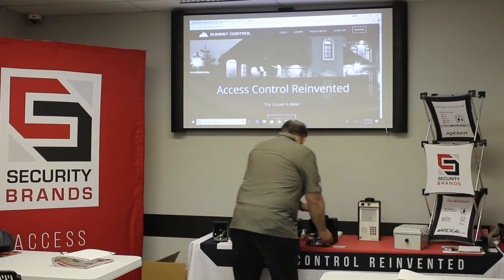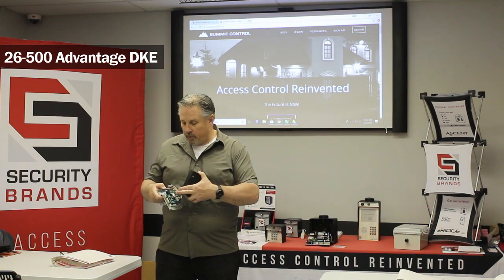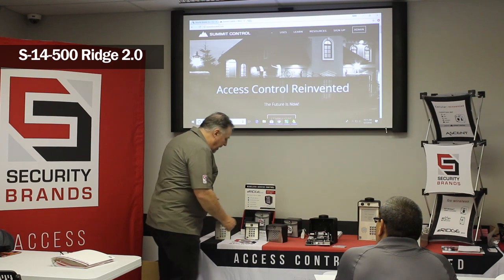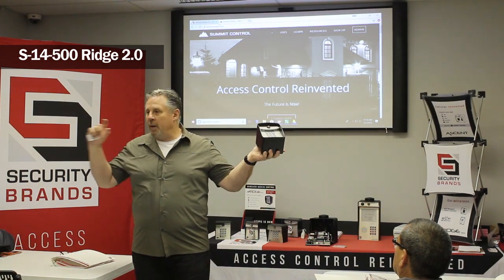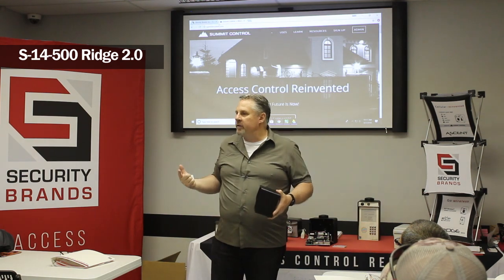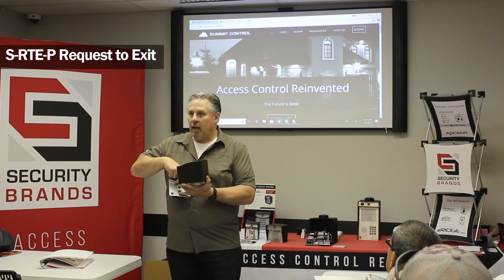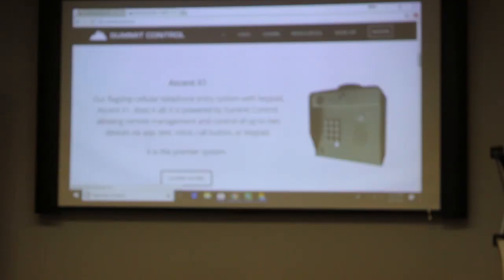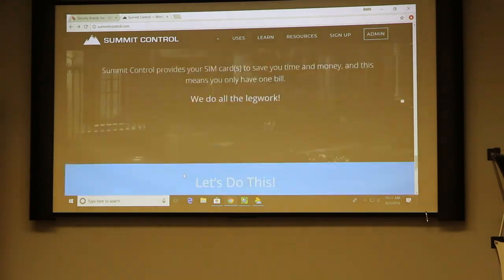Security Brands Product Seminar 6/7/2018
Bob's Distributing Inc. presents Security Brands with Kevin Downing. This Seminar was held on 6/7/2018 in the Bob's Distributing Conference Room.

Kevin will go over Security Brand Stand Alone Keypads and give a brief introduction into the Ascent Series Cellular Telephone Entry System. This video does not contain the entire Seminar. Have any questions of your own? Ask us in the comments!

Facebook Link to Bob's Distributing Inc.